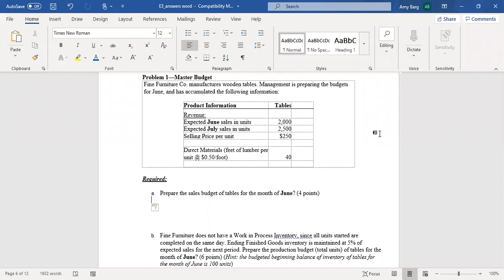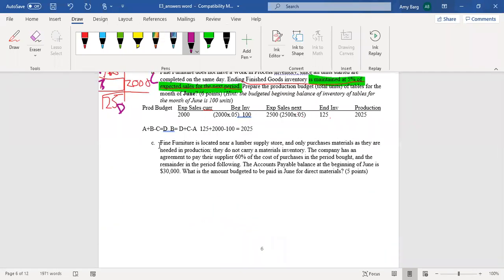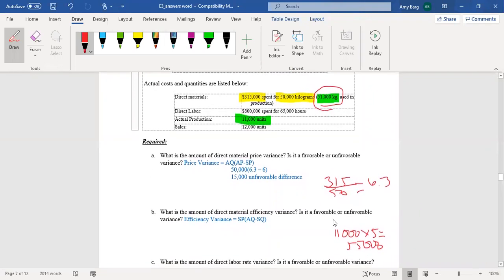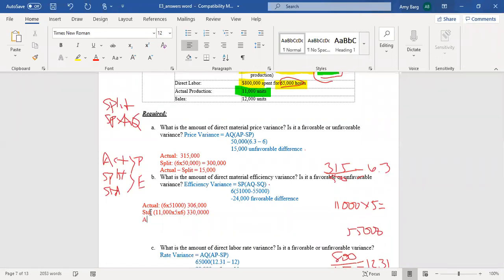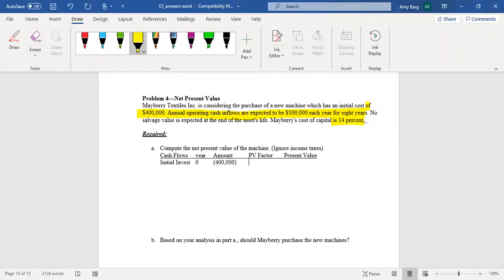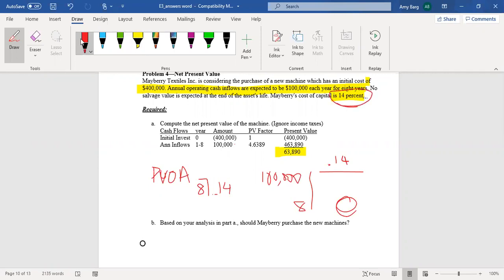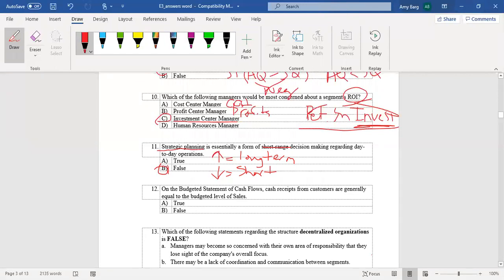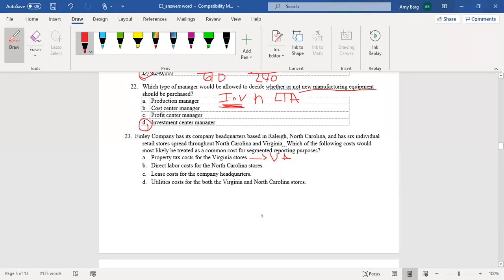ACC Review Exam 3